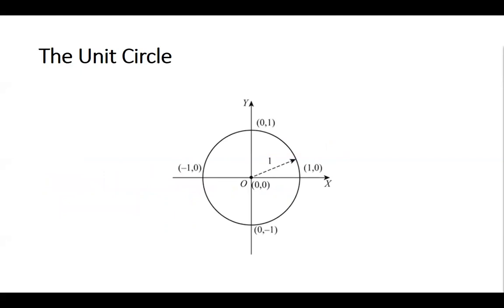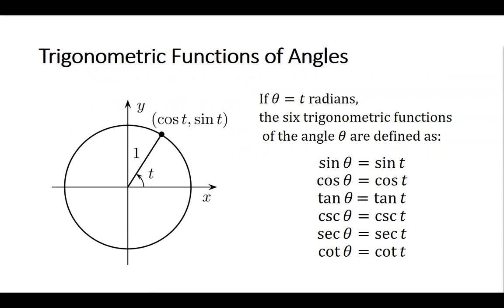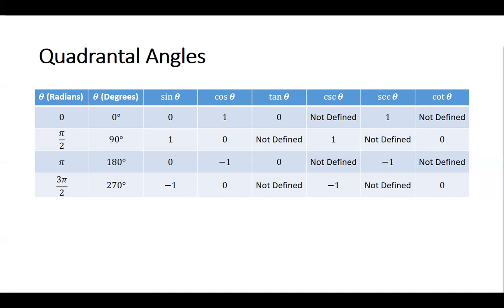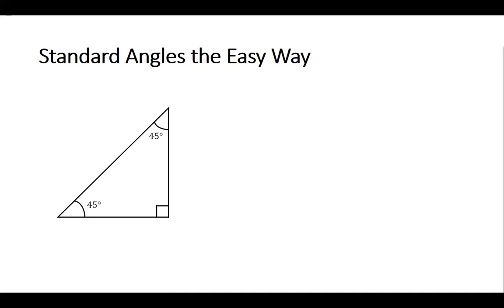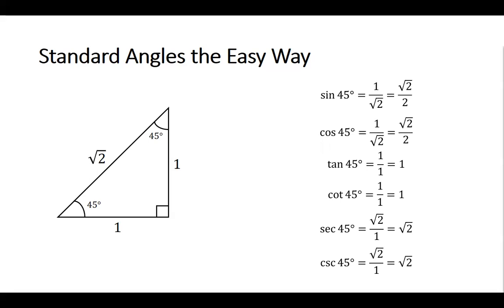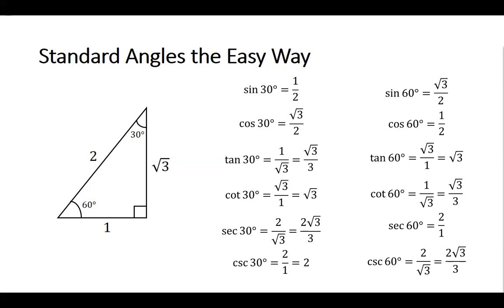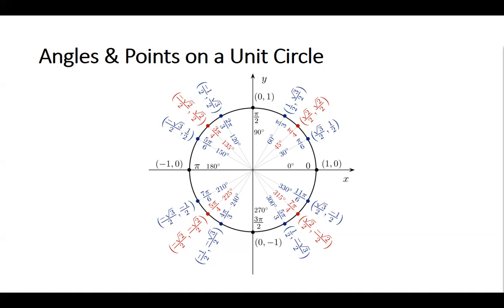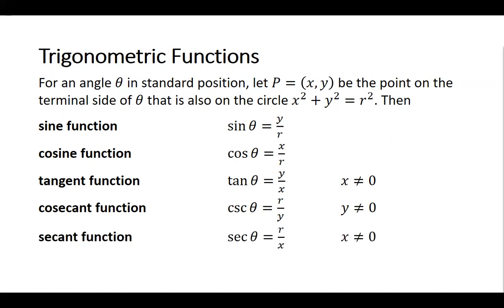6 2 Trig Func Unit Circle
Introduction to trigonometric functions and the unit circle.